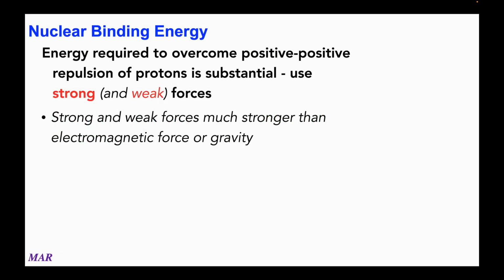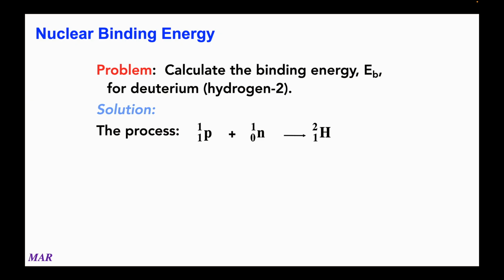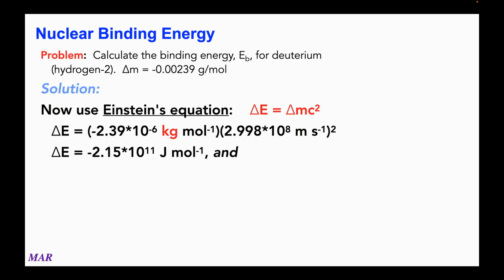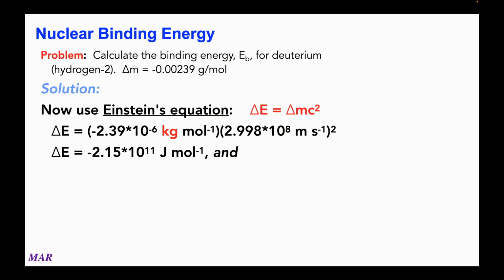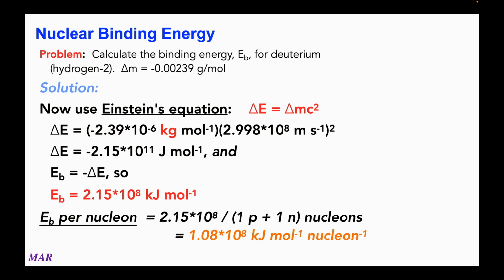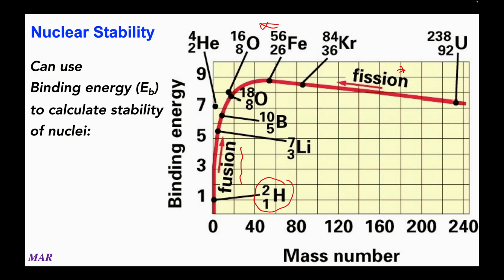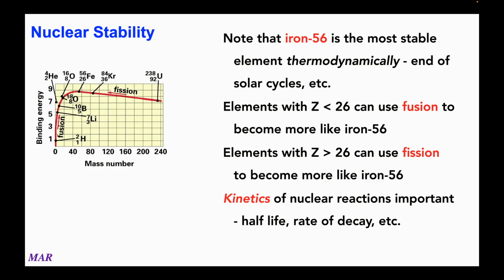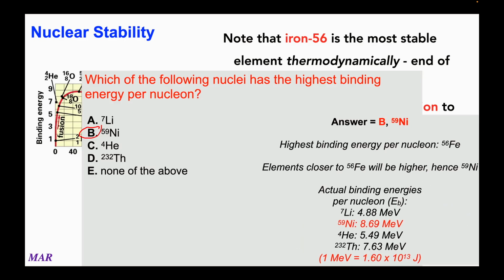CH 222 Screencast "Nuclear Binding Energy"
"Nuclear Binding Energy" - a Screencast from Chemistry 222 for students of Dr. Michael Russell's classes at Mt. Hood Community College in Gresham, Oregon, USA.